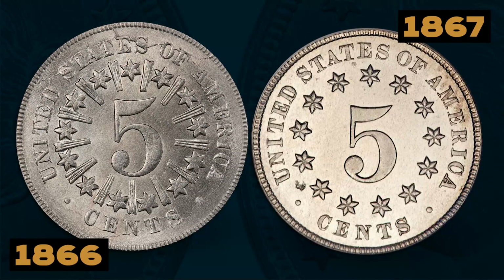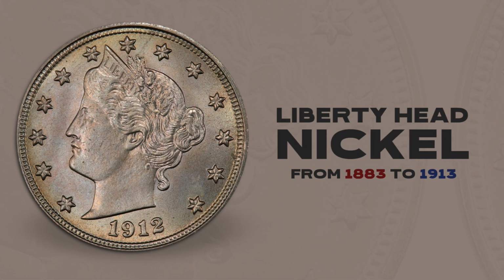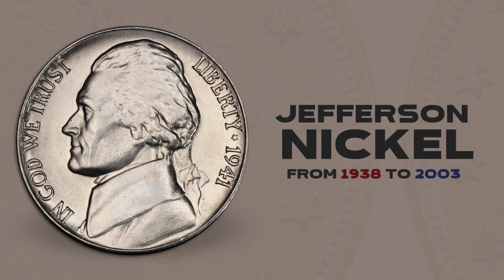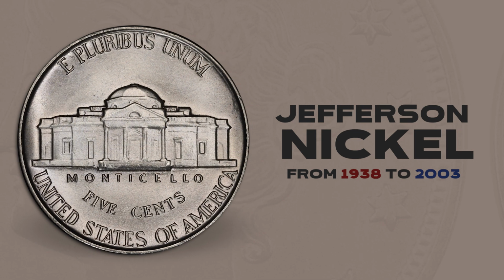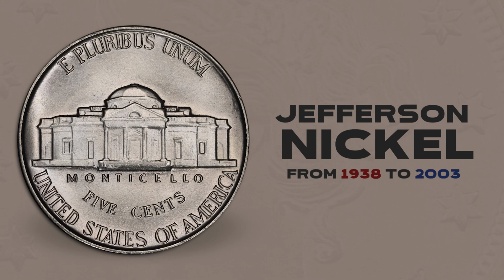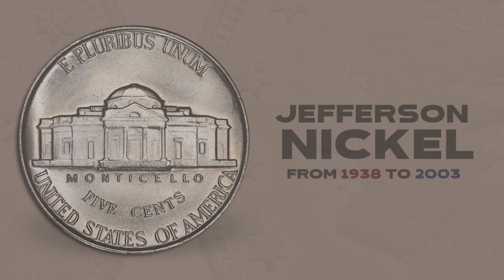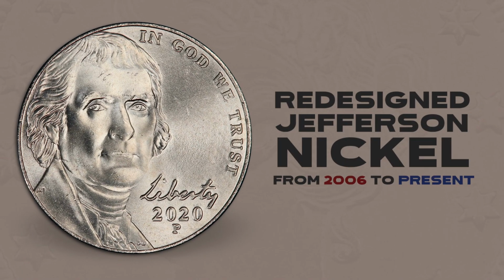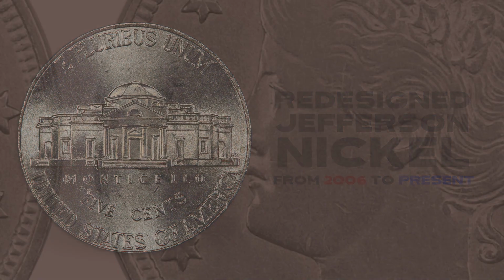The Complete History of the US Nickel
Welcome back to Coin Collecting with Erik!  In the 7th episode of Coin History, I will show you the history of the US Nickel and Half Dime. These 5 Cent Pieces began mintage in 1794. Hope you enjoy!

Why Did the Half Dime Disappear? | US Nickel History